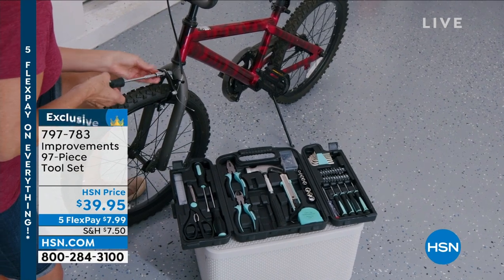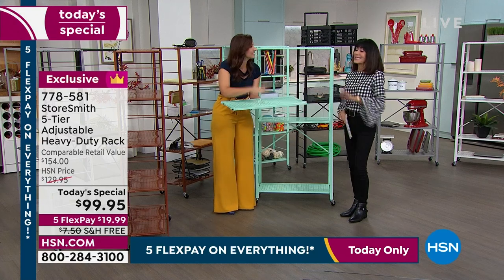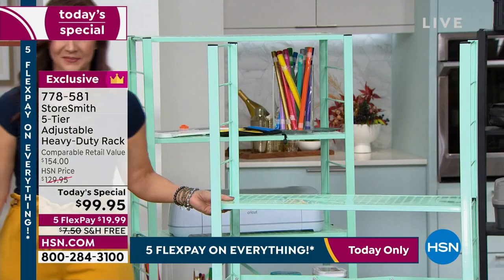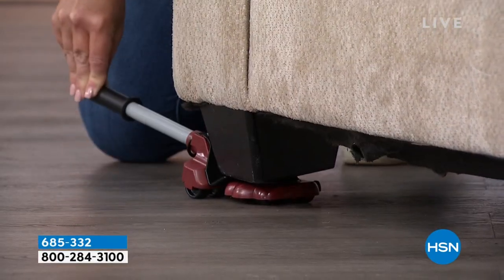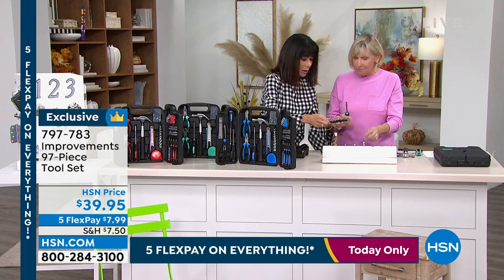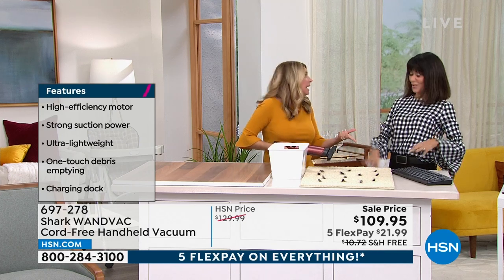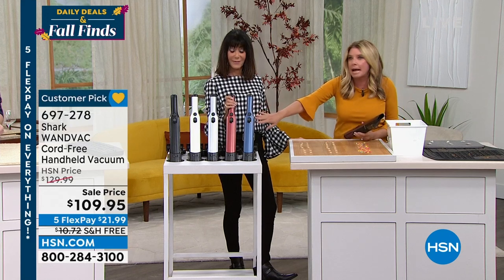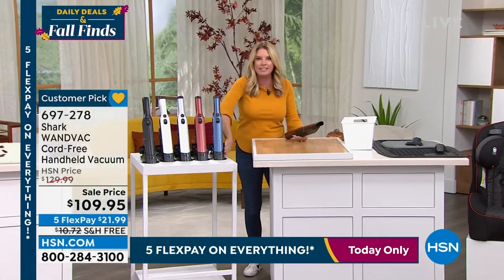HSN | Daily Deals & Fall Finds 09.13.2022 - 01 PM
Tune in daily Monday through Friday at 1pm ET all month long, and discover our top deals of the day.